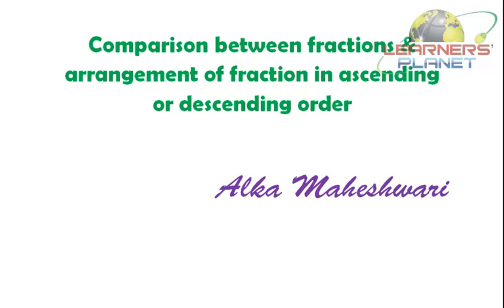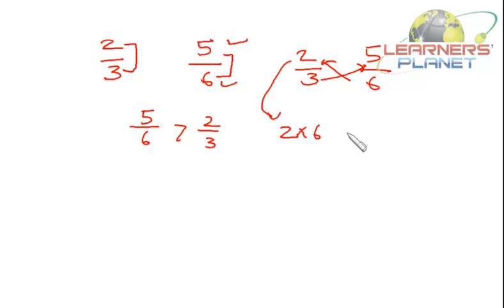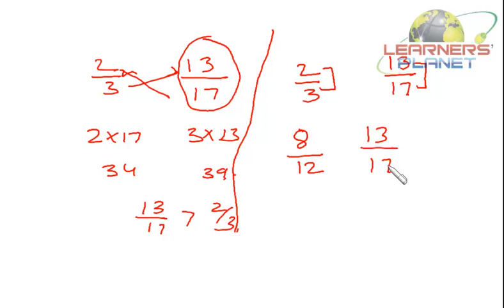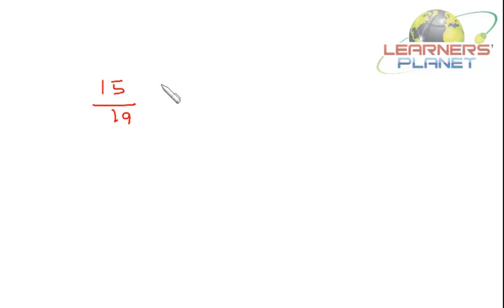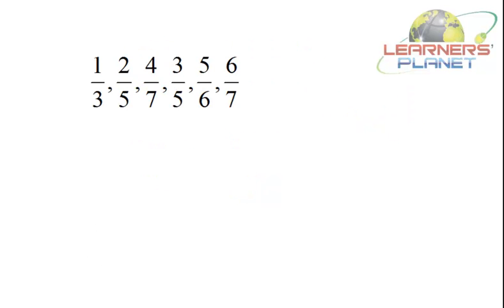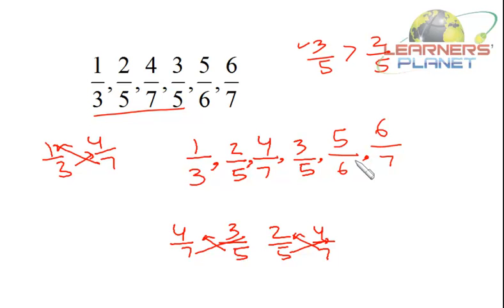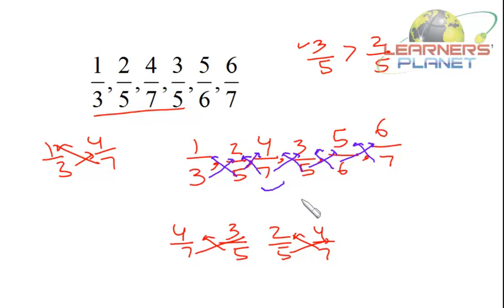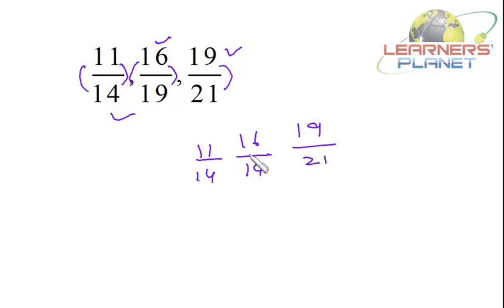Comparison of proper Fractions a short trick in math useful for Bank PO,Clerical competitive exams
In this session students will learn to arrange the proper  fractions in ascending and descending order. Learn to compare between two fractions.
Session by Alka Maheshwari

400 + video lectures instant download for bank PO, SSC CGL

350 + video lectures for CAT, XAT and OMETs for instant download